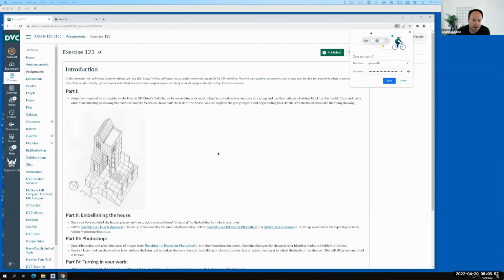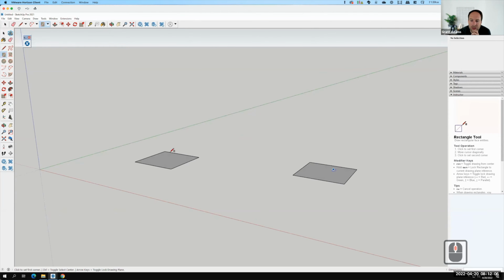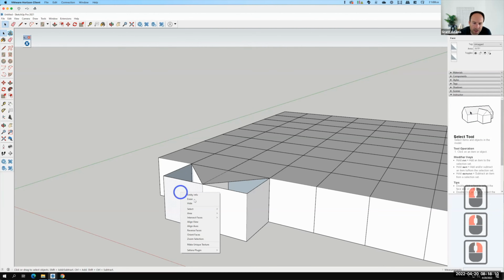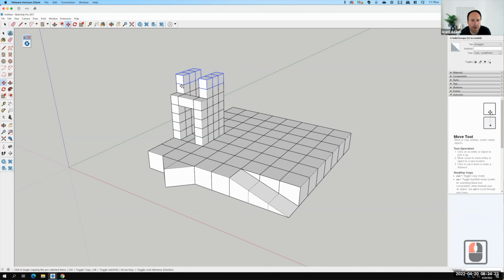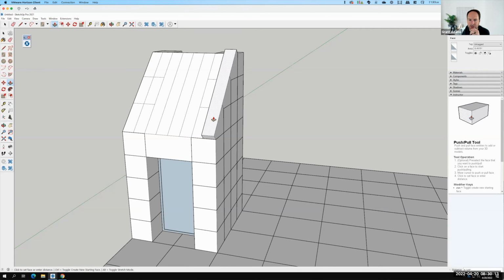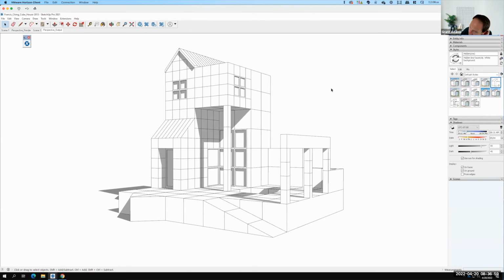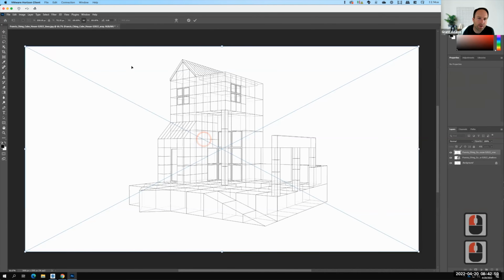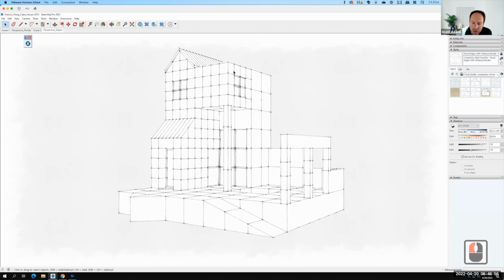Lecture 123 - Introduction to SketchUp (Spring 2022)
An overview of SketchUp basics including how to use groups.  Also covers basic exporting and post-processing in Photoshop.